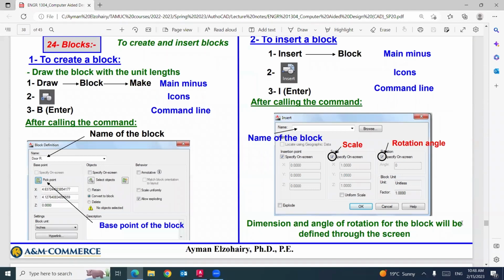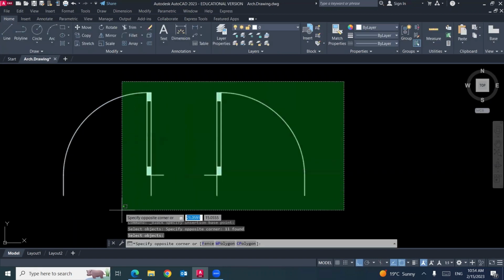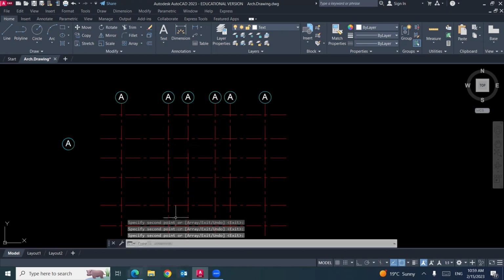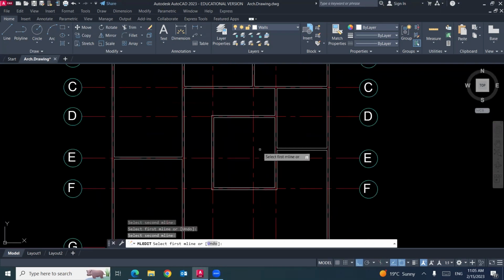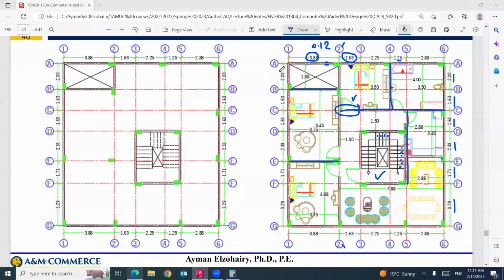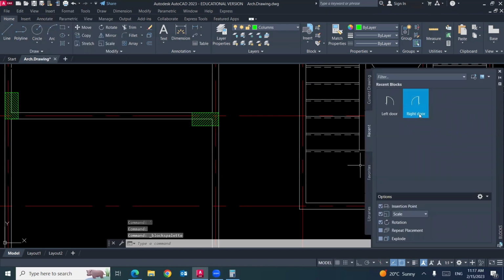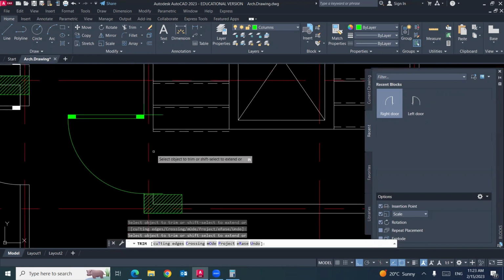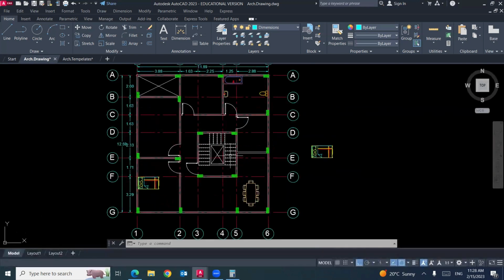12- AutoCAD BLOCK and Architectural drawings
How to draw architectural plans and put doors and furniture.